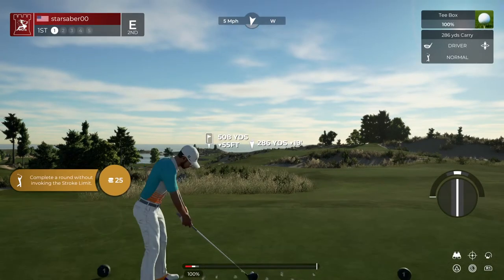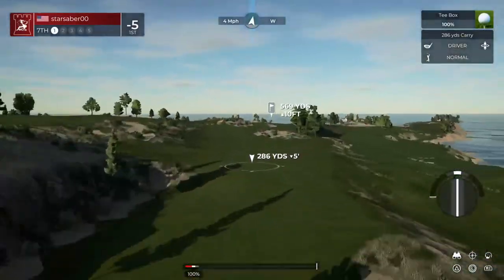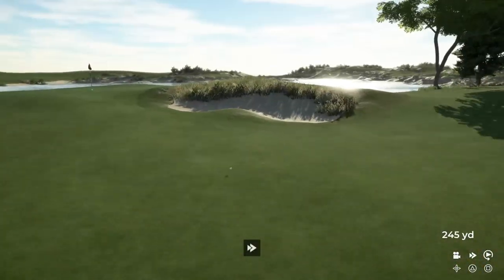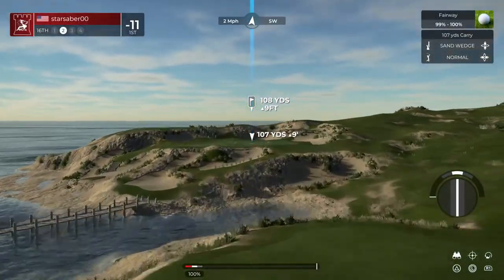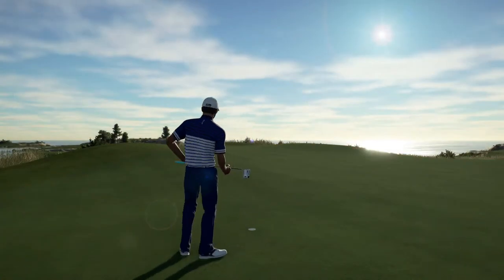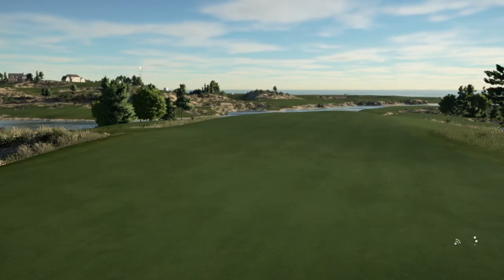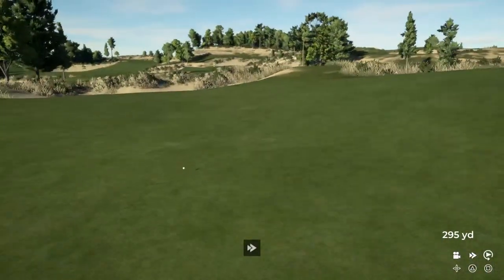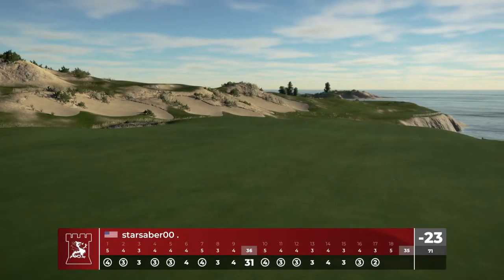Dark Horse South (RH Society Event)